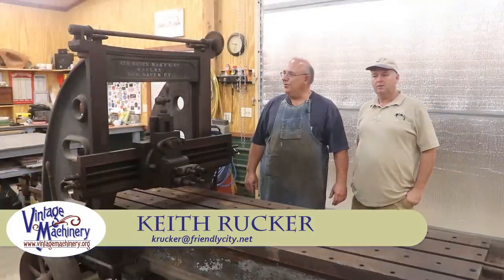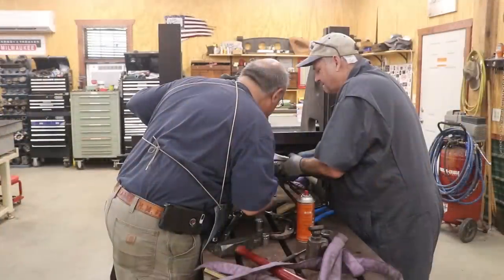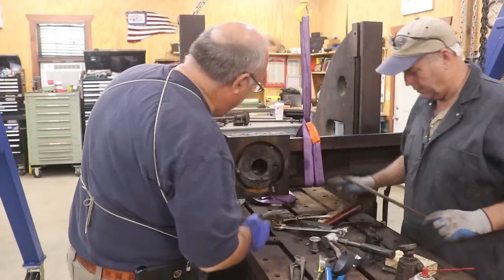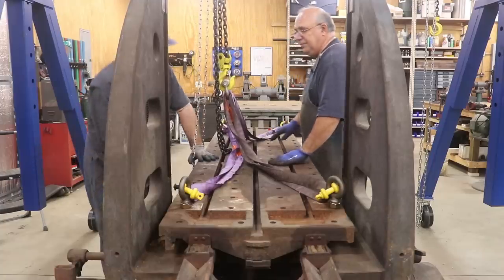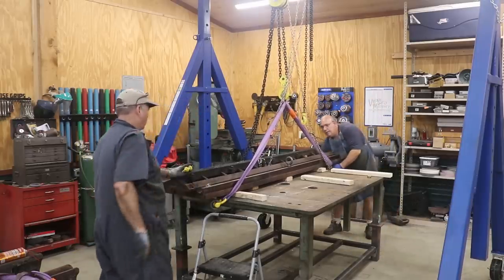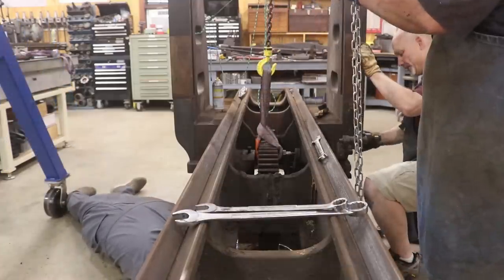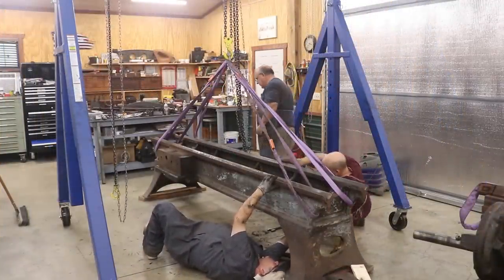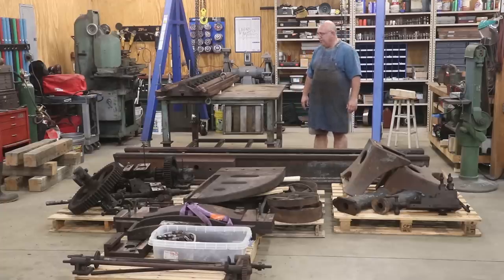New Haven Metal Planer Restoration - Part 1: Disassembling the Monster!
The time has finally come - I am starting the long awaited New Haven Metal Planer Restoration!  In this first part, we will take the machine completely apart to prepare it for cleaning, inspection, and a total functional restoration.  Some heavy lifting of a heavy machine is required!